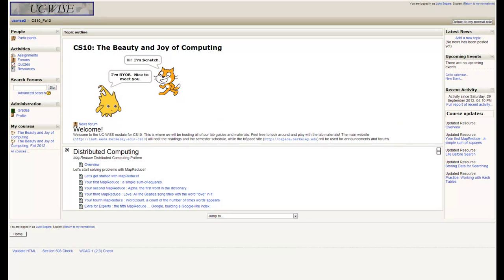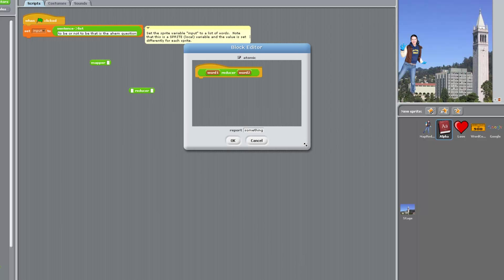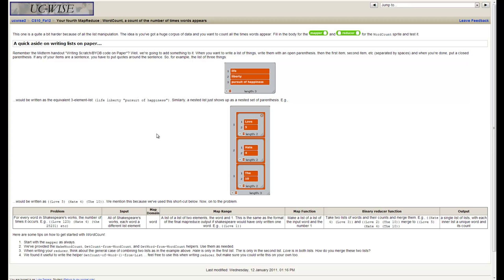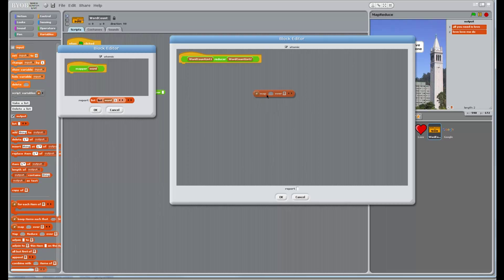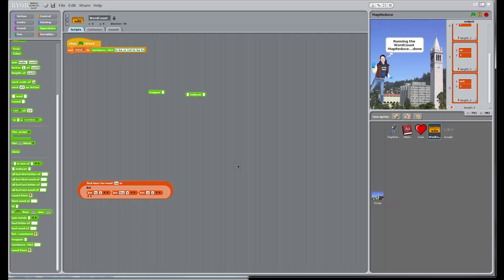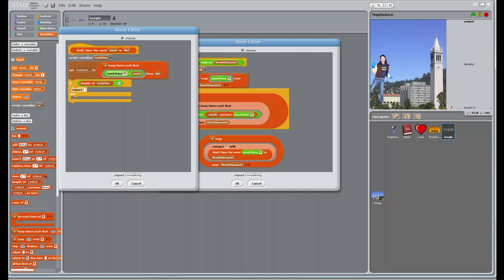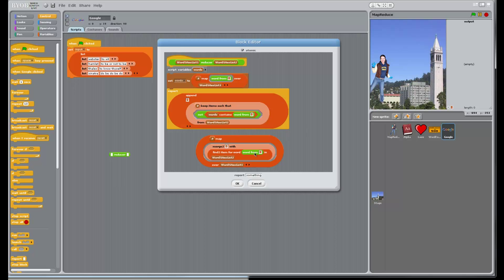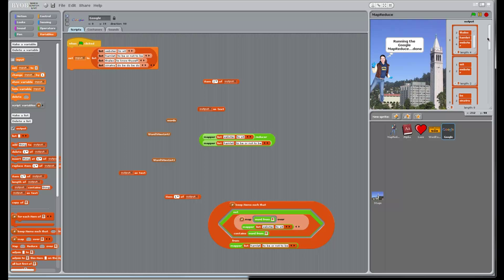Lab 20: Distributed Computing